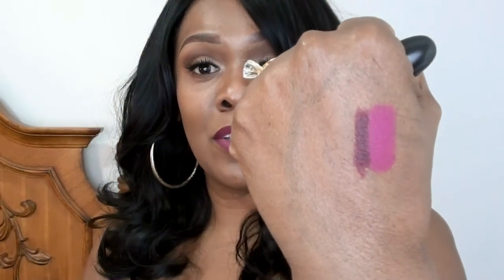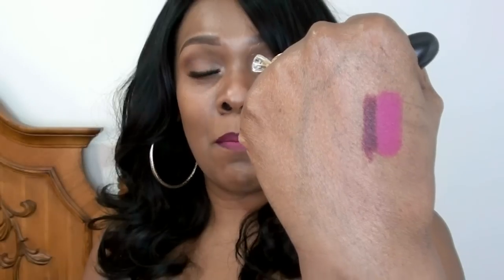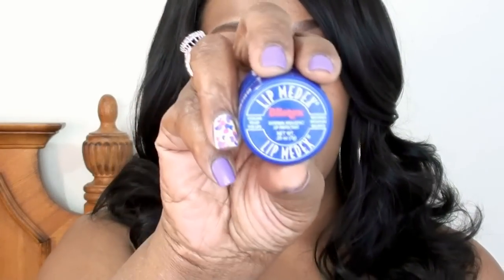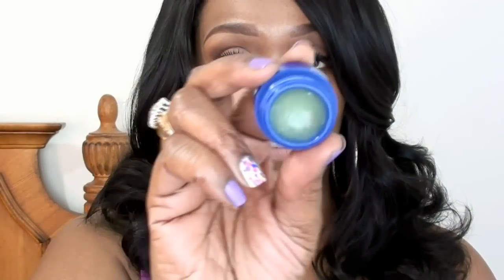MAC RETRO MATTE LIPSTICK Flat Out Fabulous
You can get my Make-up Brushes at Sigma Make-Up

I'M A YOUTUBE & STYLEHAUL PARTNER
StyleHaul Network is the largest original video content network on YouTube for fashion and beauty.

would never exchange it for anything. Please remember
that product results do vary. Any product claims,  statistic,
quotes or other representation about any product or
service should be verified with the manufacturer,
and provider in question.
     xoxo

My Intro & Outro Music:
"There's A Better WAY !" by Loveshadow

Additional Music:
"Drops of H2O ( The Filtered Water Treatment )" by J.Lang (feat. Airtone)